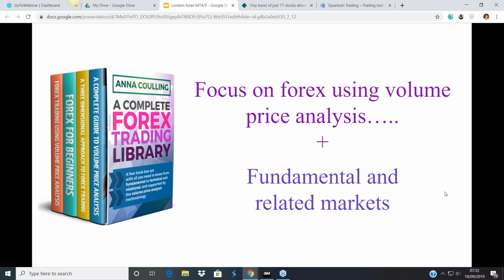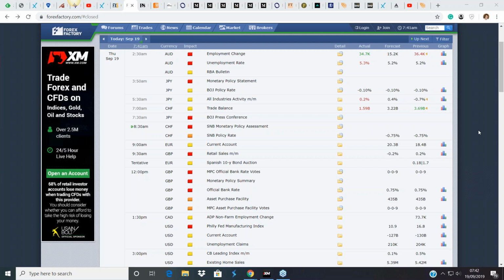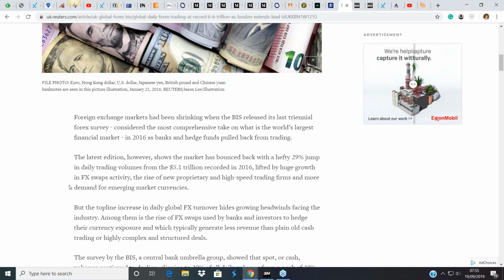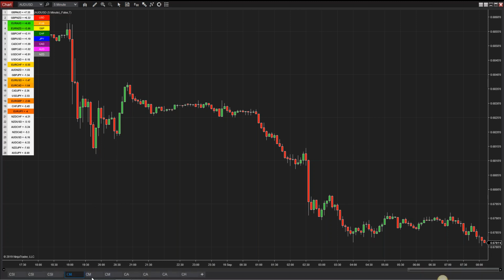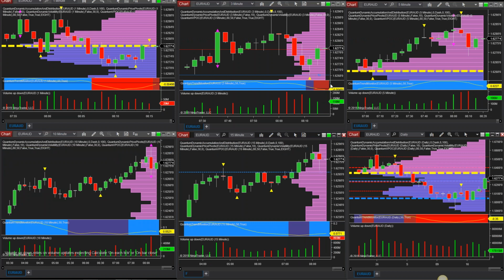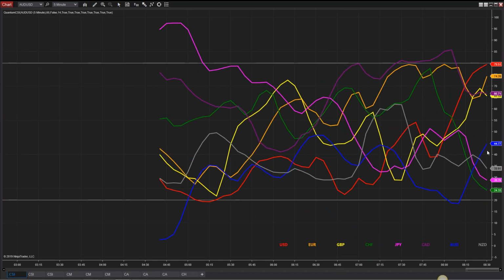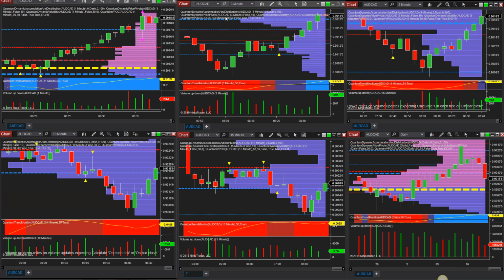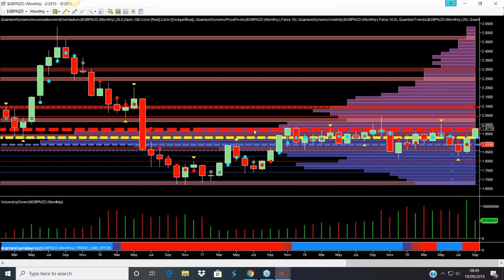How to hunt out the trades in the London forex session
Risk Disclosure TESTIMONIAL DISCLOSURE: TESTIMONIALS APPEARING ON QUANTUM TRADING MAY NOT BE REPRESENTATIVE OF THE EXPERIENCE OF OTHER CLIENTS OR CUSTOMERS AND IS NOT A GUARANTEE OF FUTURE PERFORMANCE OR SUCCESS. A thoroughly enjoyable forex session which ran well over time as we were enjoying it so much and as always plenty to talk about, explain and analyze. And in every time frame from the monthly to the minute chart, starting with the GBP/NZD. There are many interesting aspects to this pair not least the monthly chart with a huge volume spike last month, and helping to propel the pair back to the VPOC and onwards higher and is perhaps the precursor for a breakaway from this extended congestion area and the development of a longer term trend higher. An interesting pair to watch and trade for many reasons. Then we moved to the faster timeframes to dig out intraday trading opportunities using volume price analysis and the Quantum Trading indicators and tools on NinjaTrader and MT5.